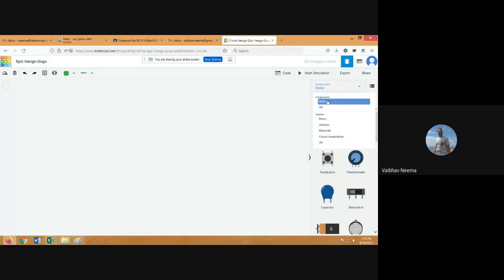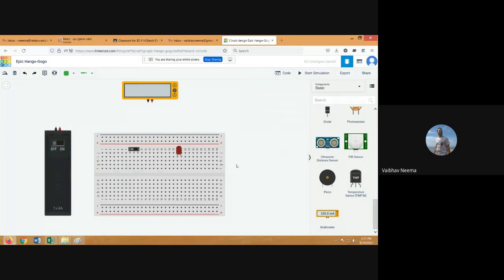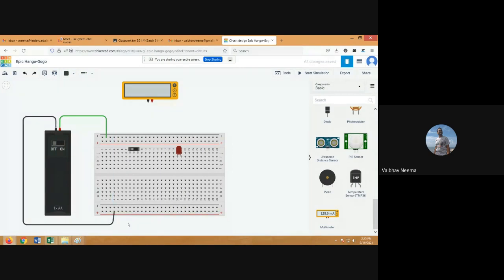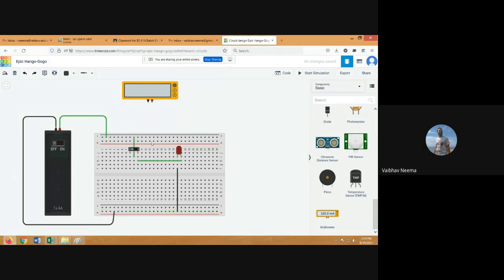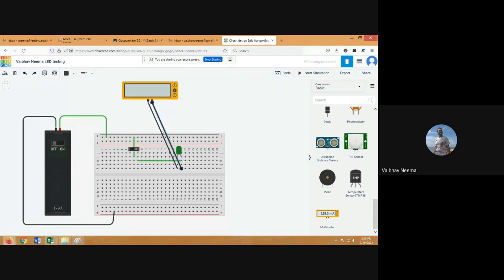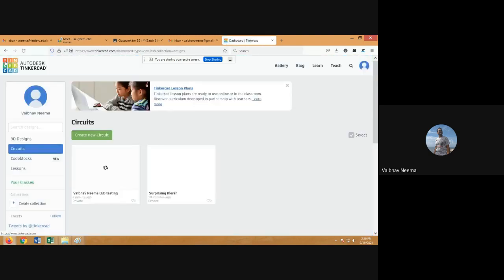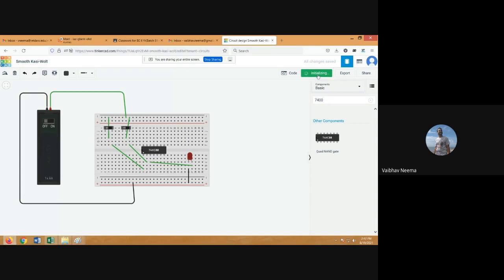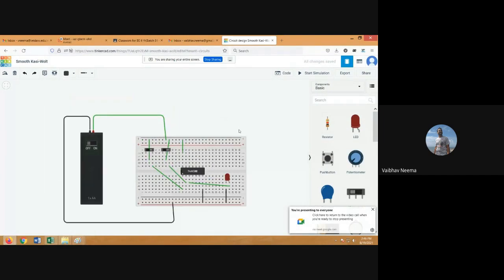Digital Electronics Lab by VN on TinkerCad Tool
Digital Electronics Lab Experiment